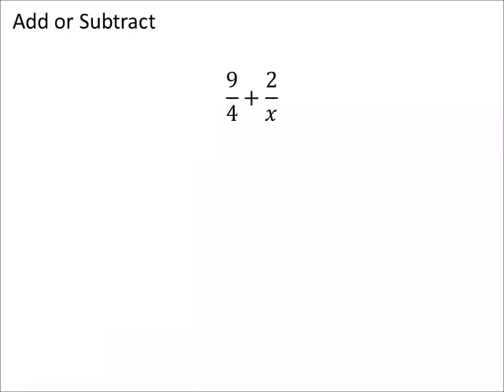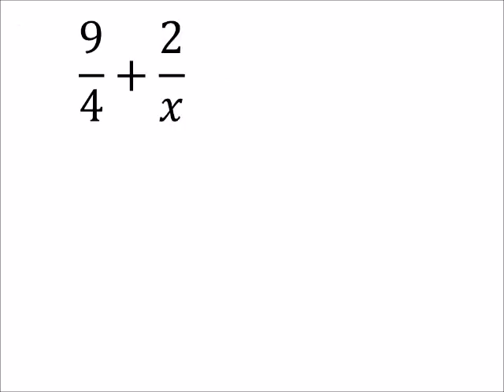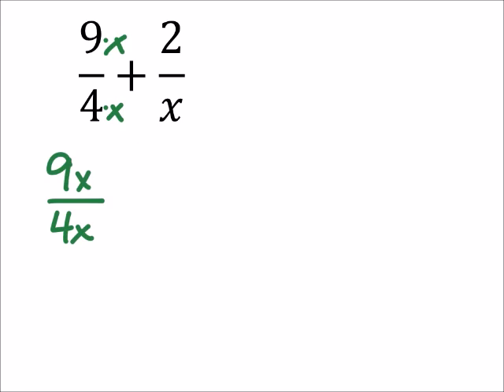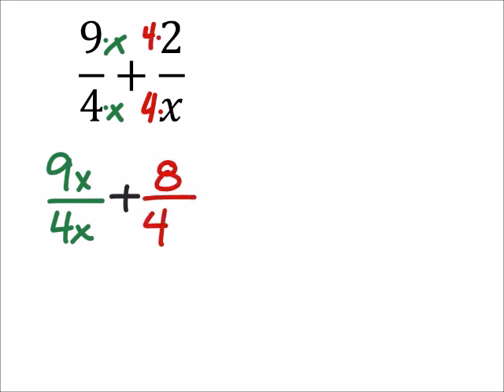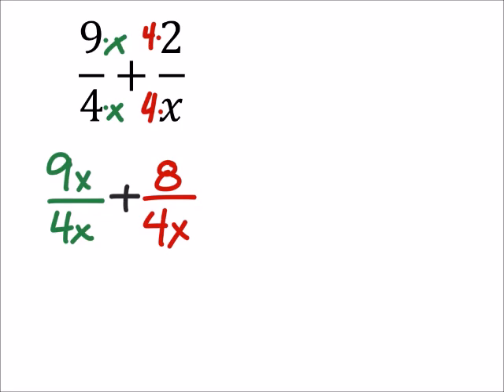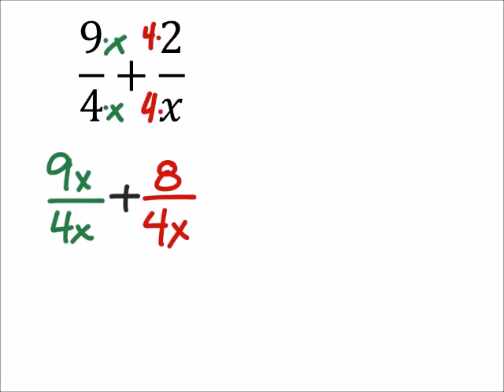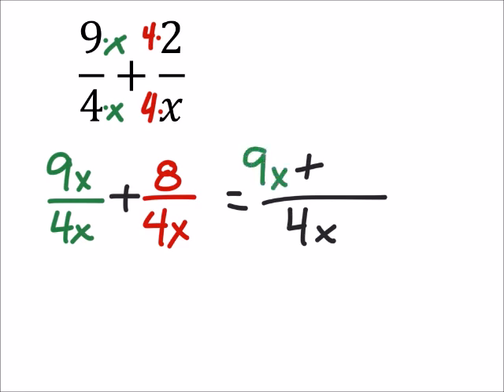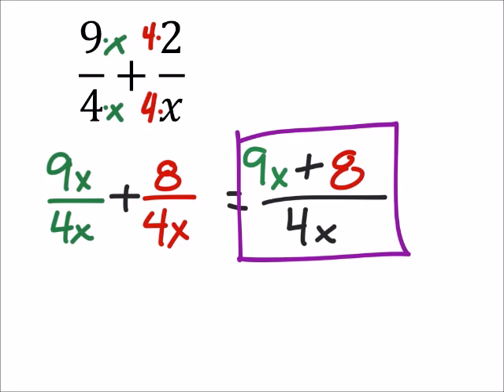How to Add Fractions with a Variable in the Denominator: (9/4) + (2/x)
The problem:
add
(9/4) + (2/x)

The answer:
(9x+8)/(4x)